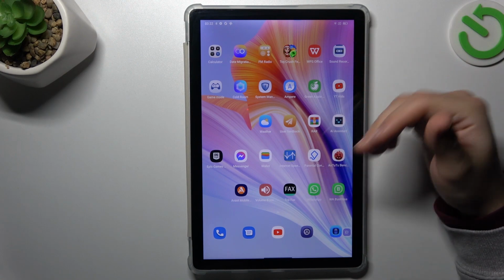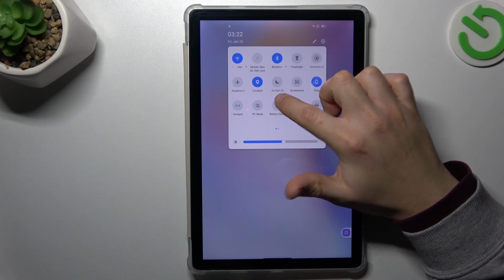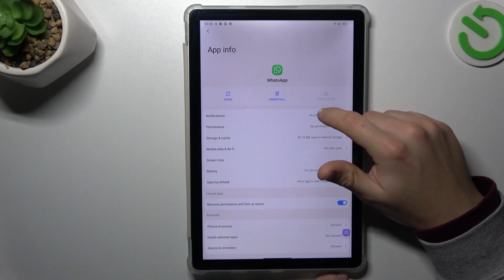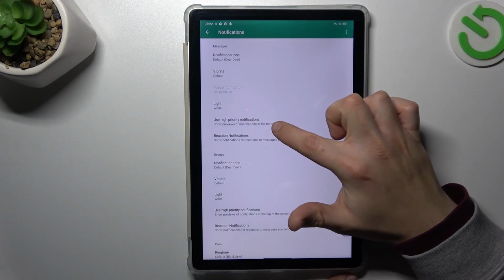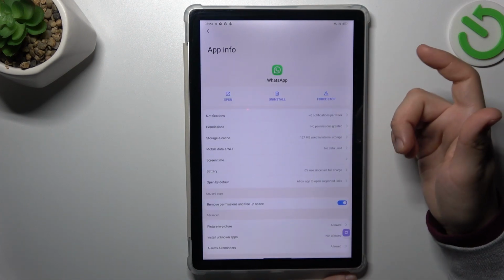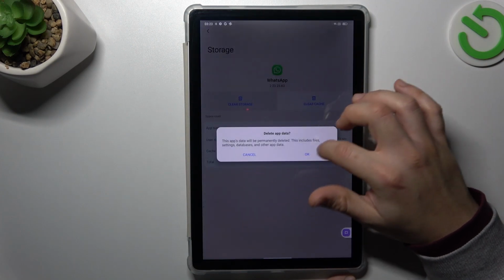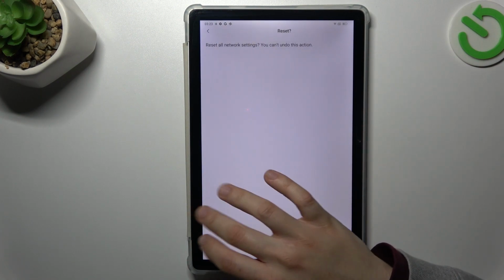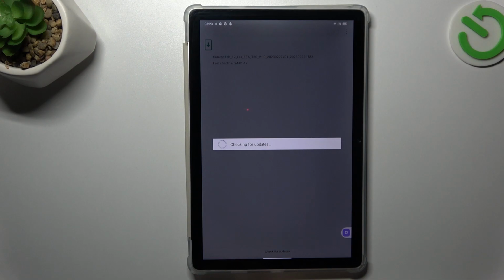How to Fix Non Working WhatsApp Notifications on BLACKVIEW Tab 12 Pro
Facing WhatsApp notification issues on your BLACKVIEW Tab 12 Pro? Dive into this troubleshooting guide to tackle non-working WhatsApp notifications effectively. Explore step-by-step solutions to troubleshoot notification problems, including silent notifications, missing alerts, and notification delays. By following these troubleshooting tips, you'll ensure that you never miss important messages on WhatsApp again.

How to troubleshoot invisible WhatsApp notifications on BLACKVIEW Tab 12 Pro? How to start receiving WhatsApp app notifications on BLACKVIEW Tab 12 Pro? How to set up WhatsApp app notifications on BLACKVIEW Tab 12 Pro?